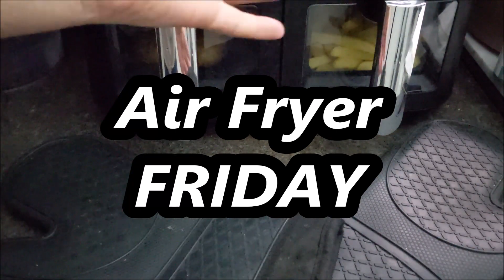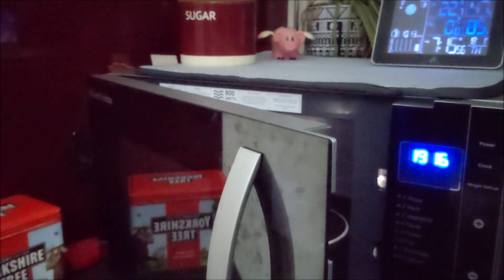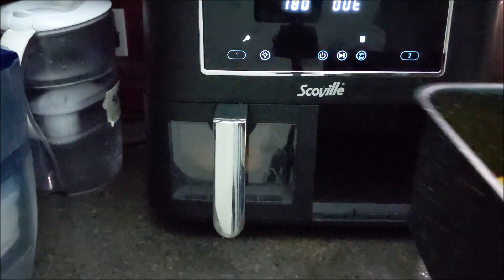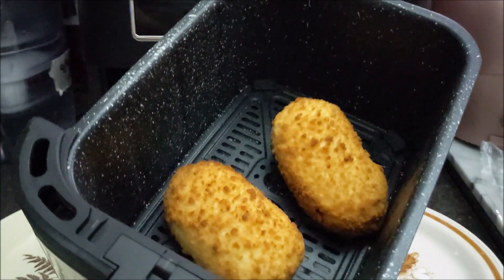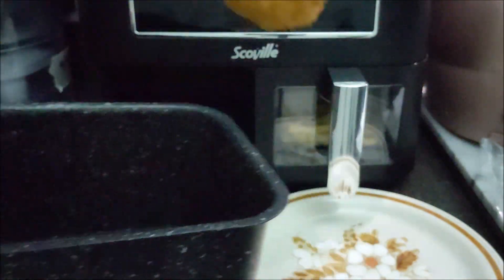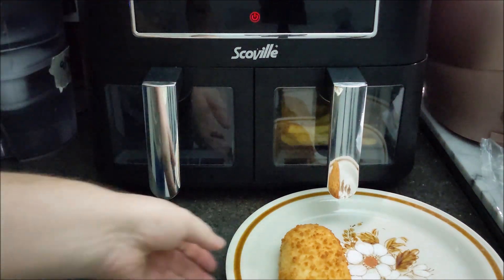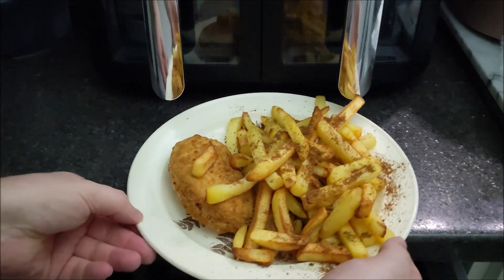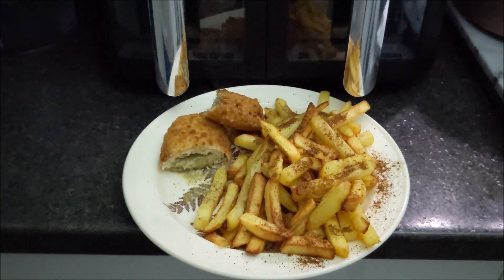Air Fryer Friday Chicken Kiev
I love Chicken Kievs. Be careful of K.R.I though! Popular fillings are garlic & Herb and Cheese & Ham bith I like equally. How will they cook in the Air Fryer.